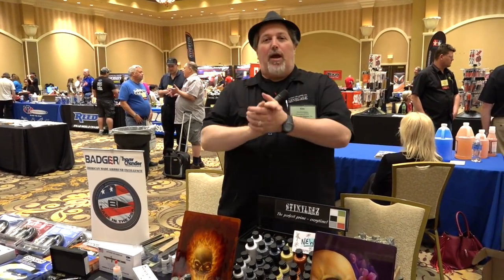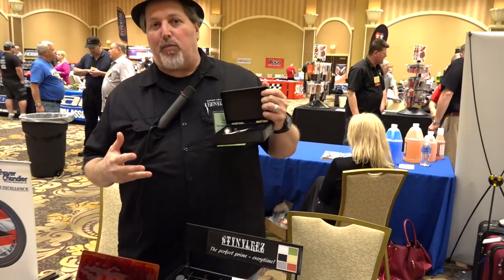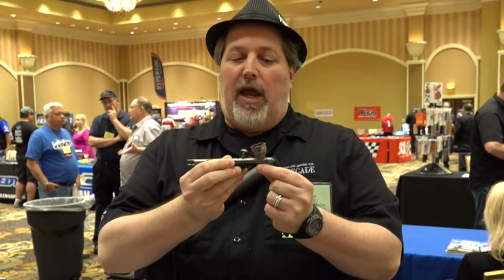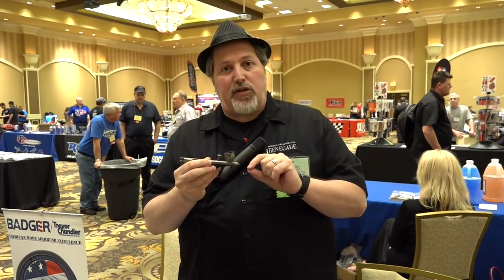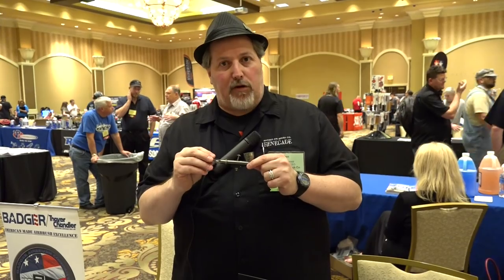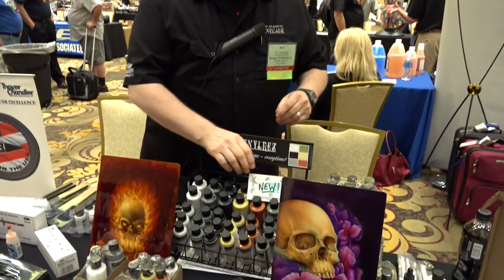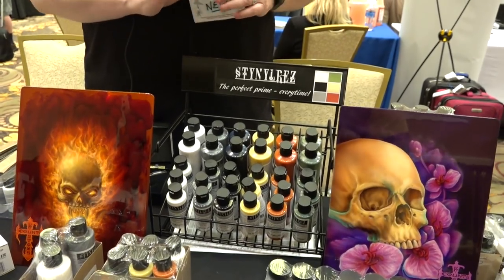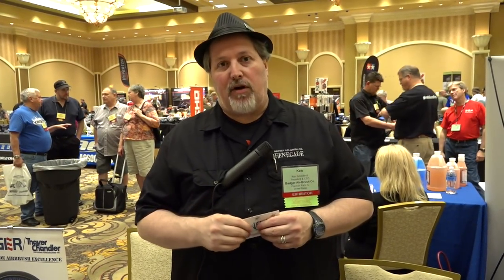Badger Xtreme Patriot 105 Airbrush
for product information when available.
Special Thanks to Ken "Badger" Schlotfeldt for telling us about the New Xtreme Patriot 105 and STYNYLREZ Primer!

Extreme Patriot Airbrush Hi-lights:
*AcuraCote (sp) coating Minimizes accumulation of dried paint and facilitates cleaning.  (Ken was telling me that it is a functional coating and not intended to be pretty but I think it looks pretty sweet anyway)
*Taller Trigger for better control
*Pack Dial - Cuts airflow for great spatter effects.
*Finer .3 Nozzle & Better flow for thicker paints (caution with the exposed needle)
STYNYLREZ Primer:
* Available in 6 Different Colours
 -White, Grey, Black, Neutral Yellow, Red/Brown & Olive Green
*Sandable
*Durable
*Featherable
*Easy to overcoat.. (overcoatable?)
Usable on Styrene, Vinyl, and Resin

(Filmed during 2016 National Retail Hobby Stores Association annual Convention and Tabletop Expo.